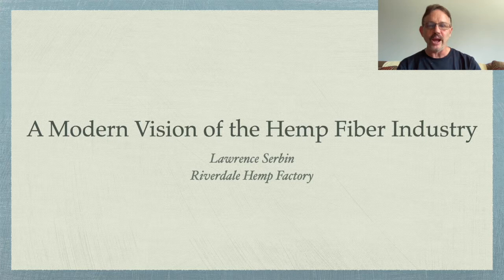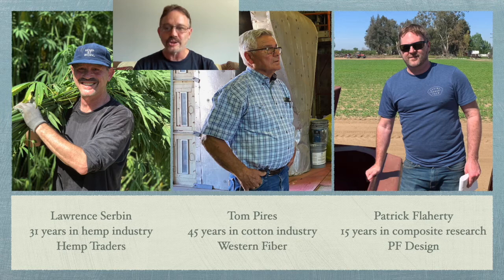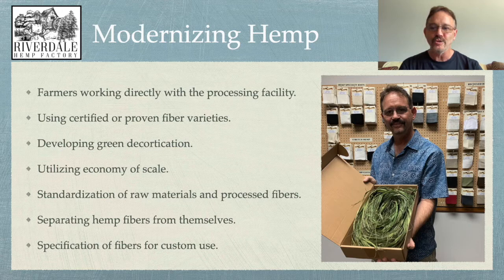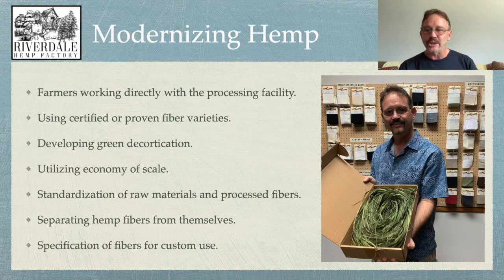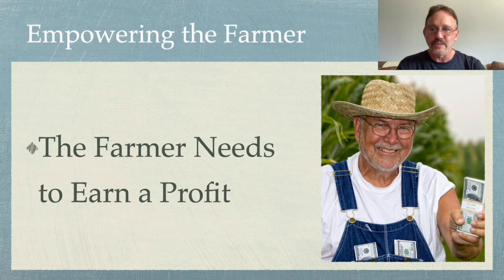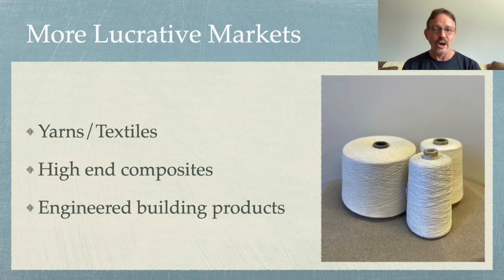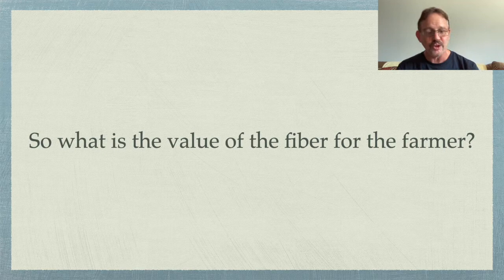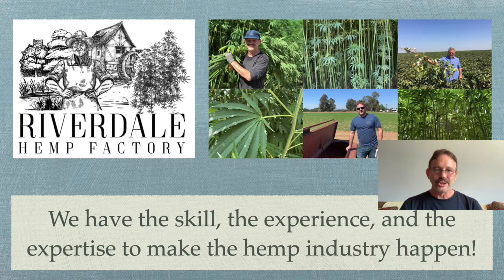Modern Vision of Hemp Fiber Industry Presentation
Lawrence Serbin shares his vision of the hemp fiber industry.

The mission of the Riverdale Hemp Factory is to modernize the hemp fiber industry and increase yields to farmers. We are developing an inexpensive decortication method which will allow separation of the fibers on the farm, saving money and adding value to the crop. Once separated, we will add value to the fibers by engineering them to specific lengths.

We envision a day where all the majority of fibers needed for building materials, textiles, paper, and plastics will come from locally grown hemp, removing CO2 from the atmosphere and saving our forests.